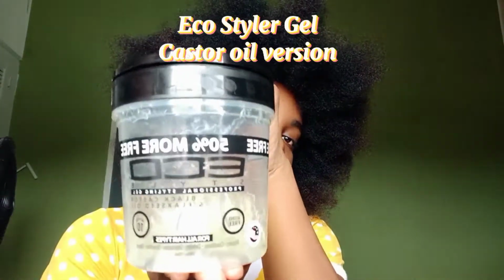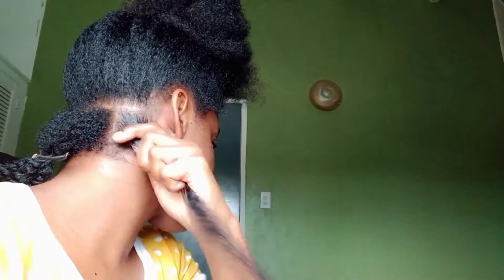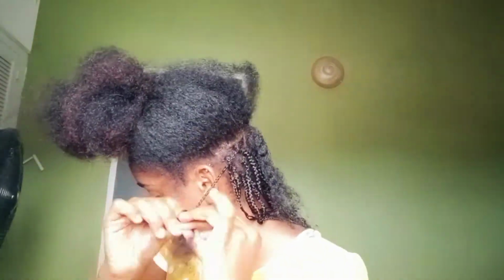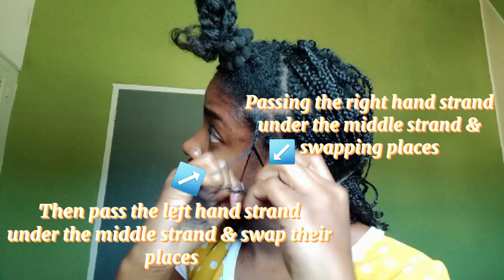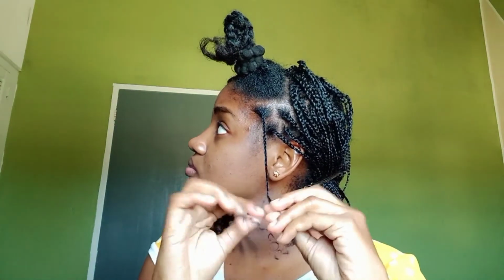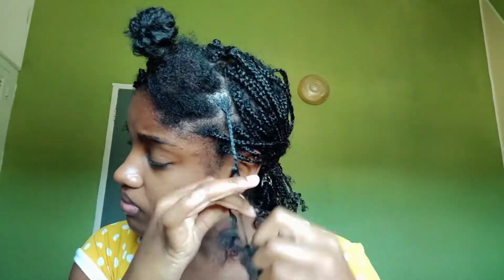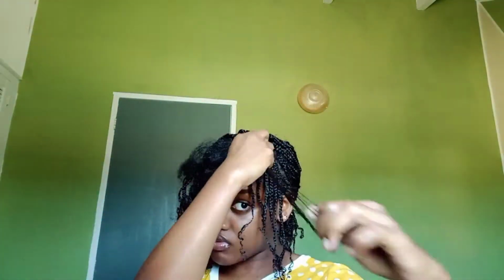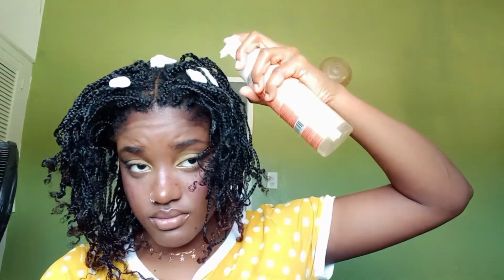*Mini* Braids/Plats Tutorial On Natural 3C/4A Hair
Hii 😊the name Krystella V I do Beauty, today's video is basically me doing mini braids on my natural thick hair, it is very detail and easy to follow!!

ABOUT CHANNEL :
hair tutorials/hairstyles try-outs makeup attempts try-on hauls daily vlogs reviews.
- Post x2 week.
- Not much talking, subtitles at the moment.

TOOLS :
- Canva
- Videopad
- Lumii
- Capcut

Countless by Official Sound Studio - From Tiktok/Capcut App.